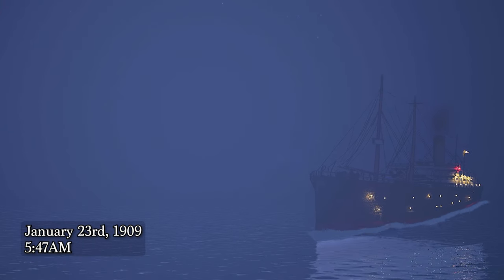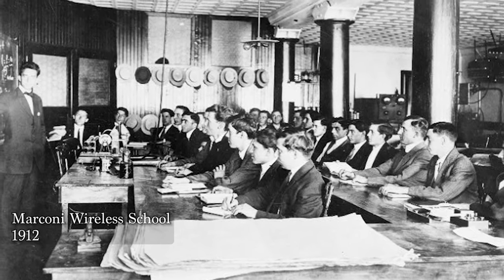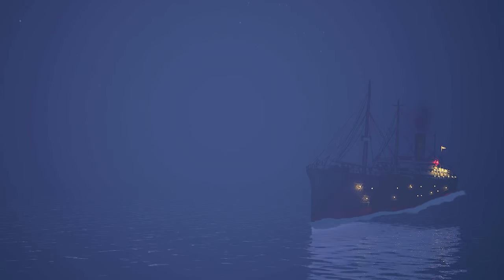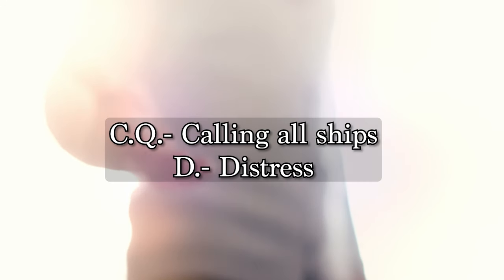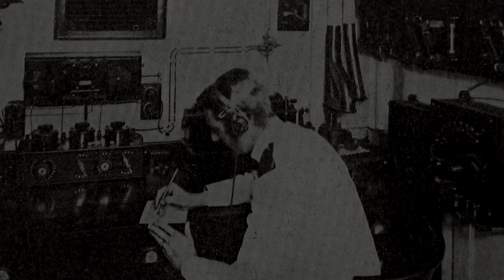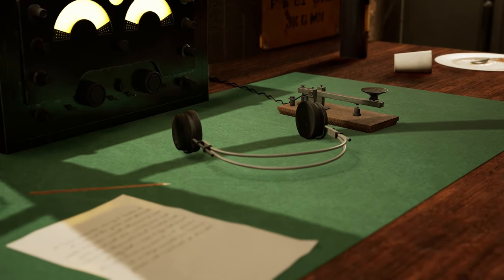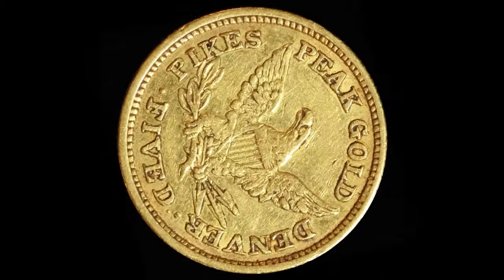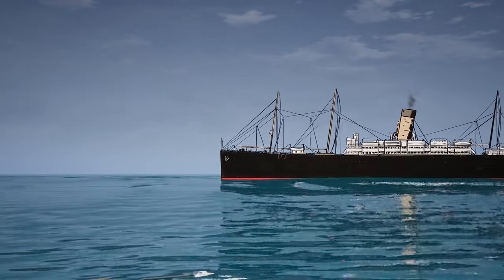Struck in the Fog: The Sinking of the RMS Republic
The RMS Republic was a White Star Line ship which sank in the North Atlantic in January 1909. See the story of the Republic and learn about the harrowing experience of her sinking.

Media via the US Library of Congress and the Wikimedia Foundation.